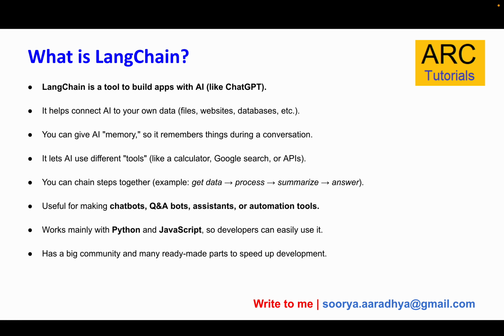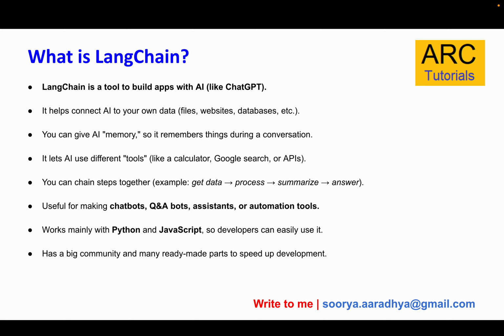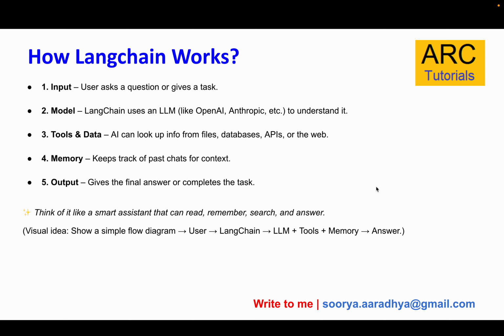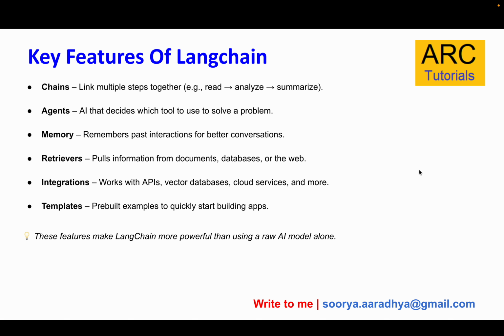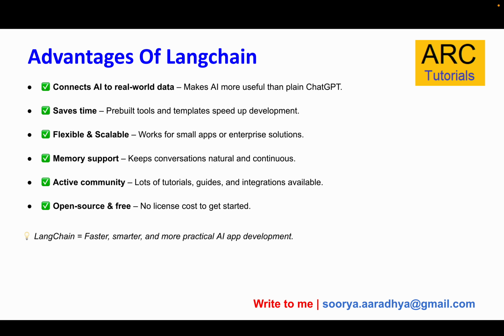LangChain for Beginners | Build Your First AI Agent (Full 2026 Breakdown)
Stop building simple chatbots and start building Autonomous AI Agents. In this 2026 LangChain masterclass, we break down the framework that powers the world's most advanced AI applications.

We move beyond basic API calls to explore the LangChain Expression Language (LCEL), the new standard for building production-ready pipelines. You’ll learn how to connect LLMs to your own data using RAG (Retrieval-Augmented Generation), manage long-term Conversation Memory, and give your AI "Tools" to browse the web or execute code. Whether you're a Python dev or a curious beginner, this tutorial is your roadmap to becoming an AI Architect.

Key Modules Decoded:

Models & Prompts: The "Engine." How to switch between OpenAI, Anthropic, and Gemini with one line of code.

Chains (LCEL): The "Sequence." Using the pipe | operator to create a flow of logic that is readable and fast.

Retrieval (RAG): The "Knowledge." Feeding your PDFs, SQL databases, and Notion pages into the AI's "Brain."

Memory: The "Context." How to keep the AI from "forgetting" what you said 5 minutes ago.

Agents & Tools: The "Hands." Enabling your AI to search Google, check the weather, or book a flight autonomously.